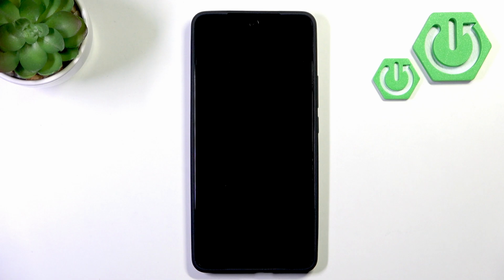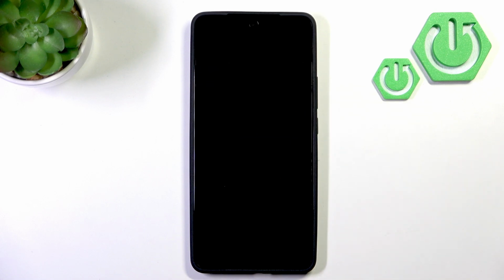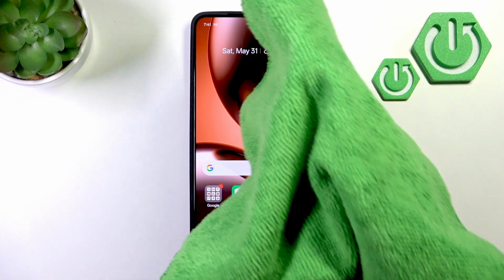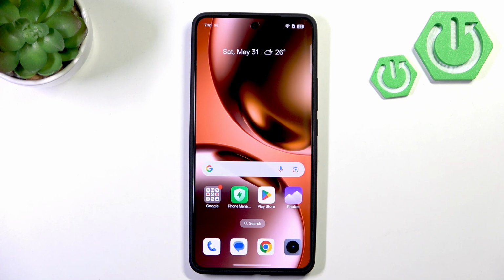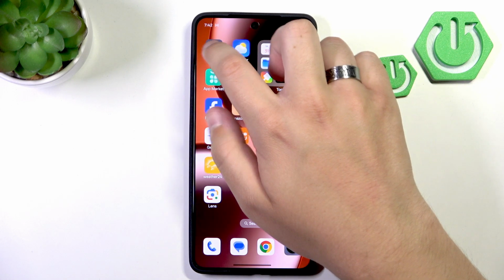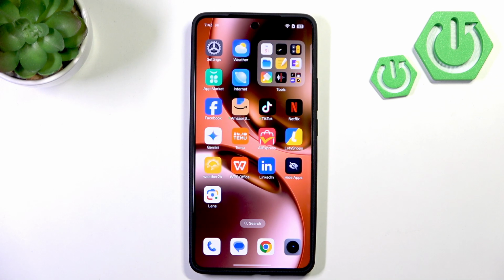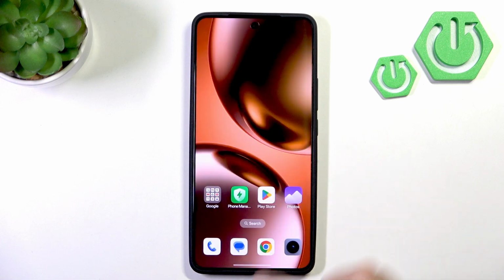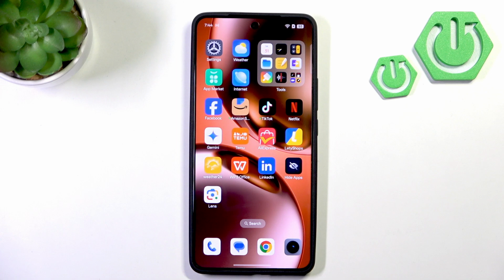REALME GT 7T – How to Fix Ghost Touch Problem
If your REALME GT 7T is experiencing ghost touch issues, where the screen registers taps or swipes you didn’t make, this video will help you solve the problem step by step. We’ll show you the most effective ways to fix ghost touch on the REALME GT 7T, including restarting your phone, checking your screen protector and case, cleaning the display, and looking for signs of moisture or water damage. You’ll also learn how to adjust display settings, update your software, and when to consider a factory reset or professional repair. Follow these easy instructions to get your REALME GT 7T touch screen working properly again.

How to fix ghost touch on REALME GT 7T?
How to stop random screen touches on REALME GT 7T?
Where is the ghost touch setting on REALME GT 7T?

0:00 Introduction
0:15 What is ghost touch?
0:30 Restart your REALME GT 7T
0:50 Remove screen protector or case
1:10 Clean the screen
1:30 Check for moisture or water damage
1:50 Turn off adaptive brightness
2:20 Update software
2:50 Calibrate touch screen (optional)
3:10 Disable developer options
3:40 Factory reset as last resort
4:20 When to visit a service center